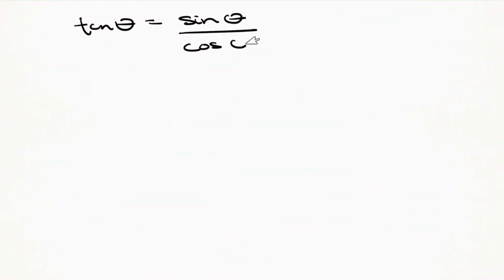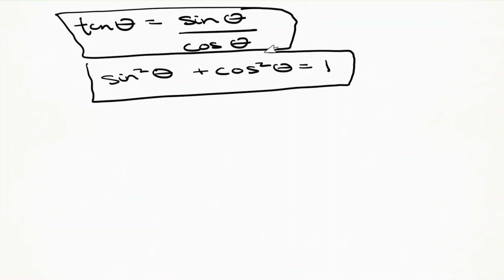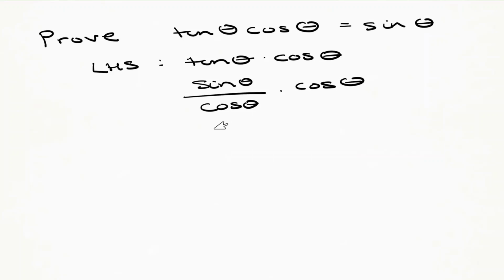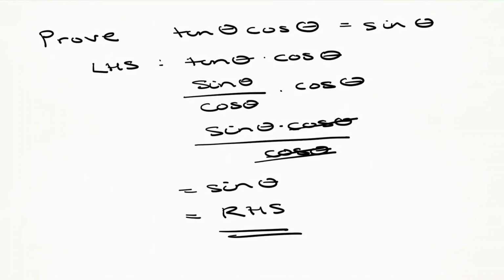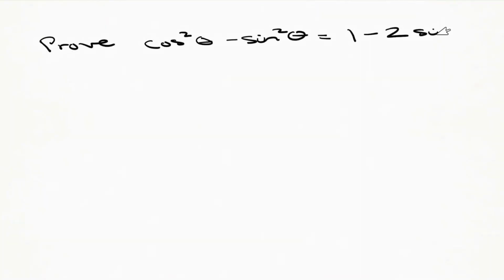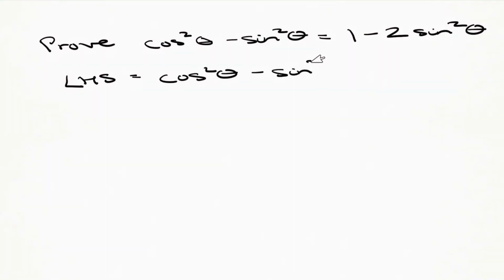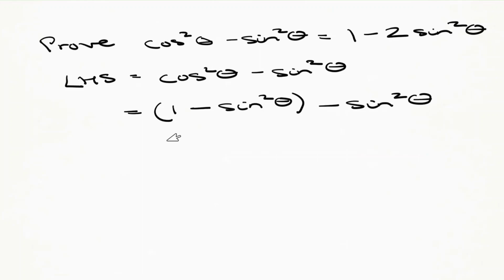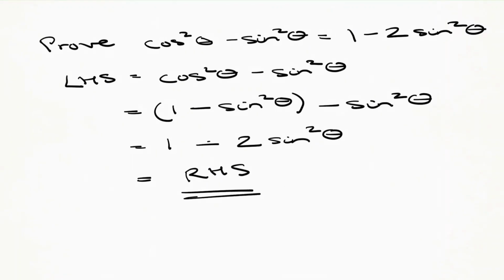Proving Trigonometric Identities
We look at a few examples of proving trigonometric identities.